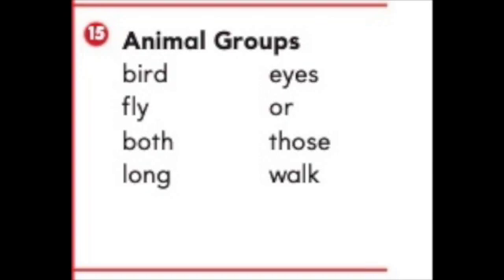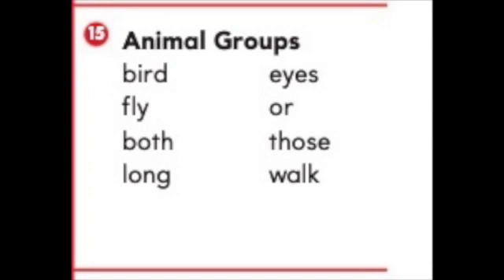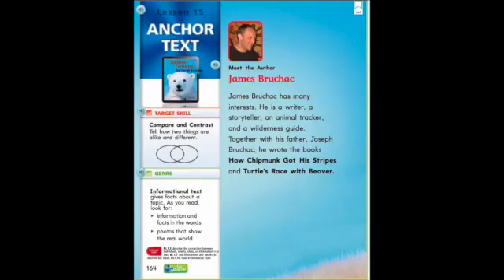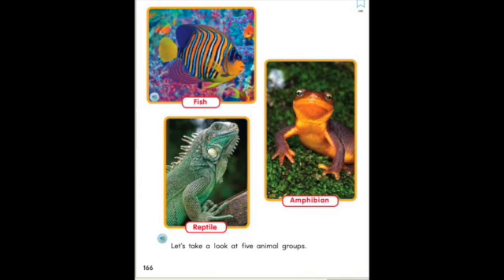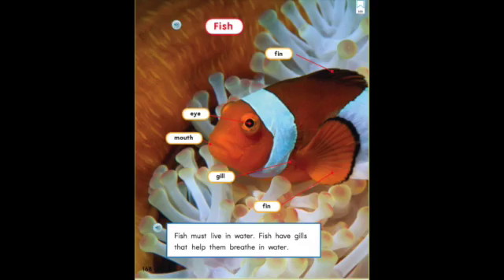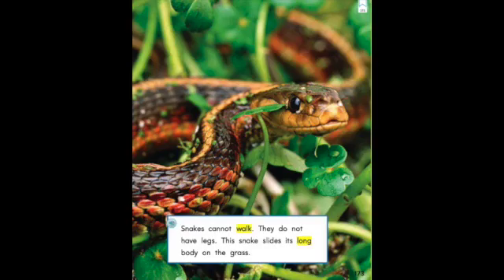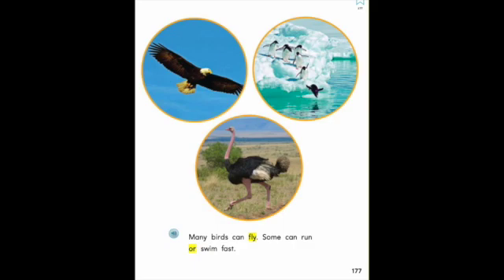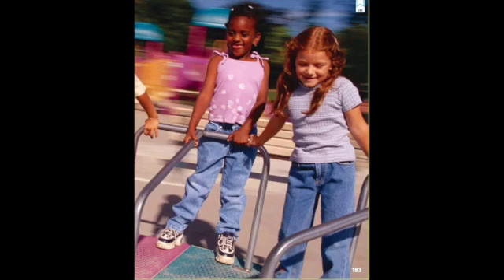Animal Groups Day 1 SD 480p